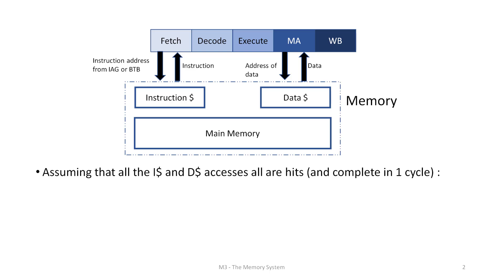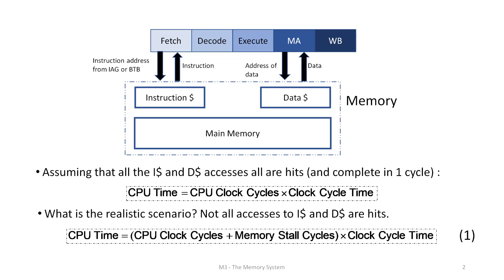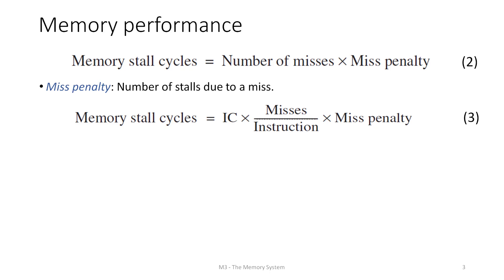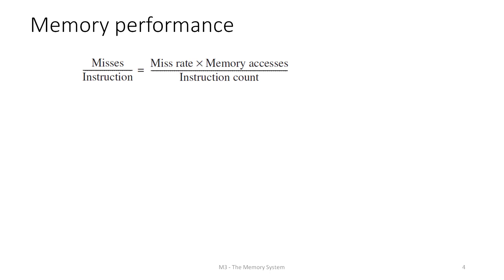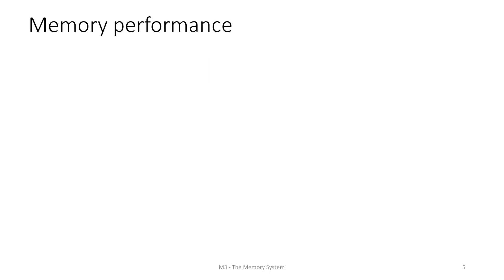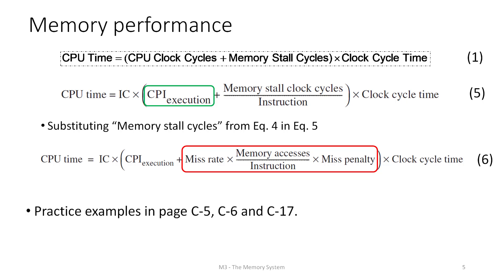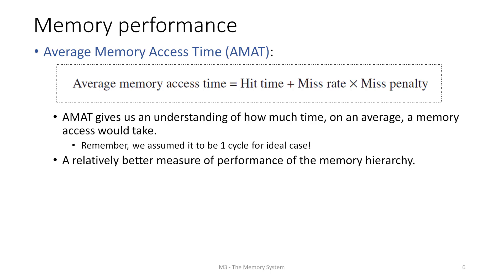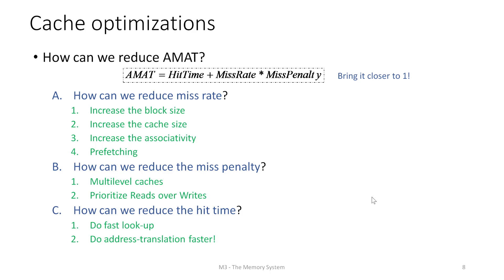CA:M3:Lec6: Memory Hierarchy - Cache Performance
Dear students,
We look at Cache performance in this lecture.